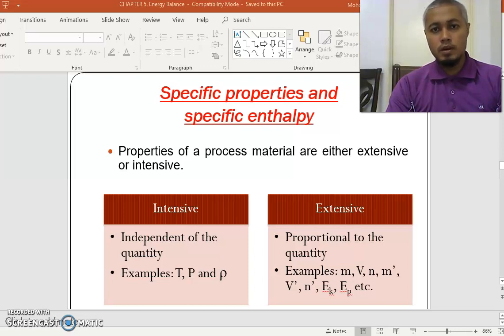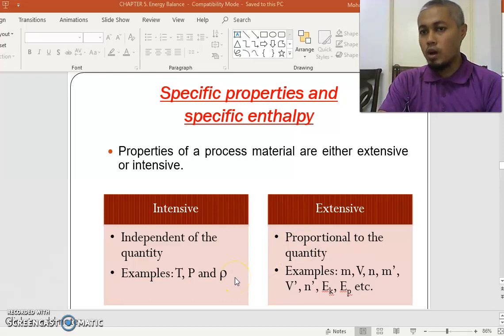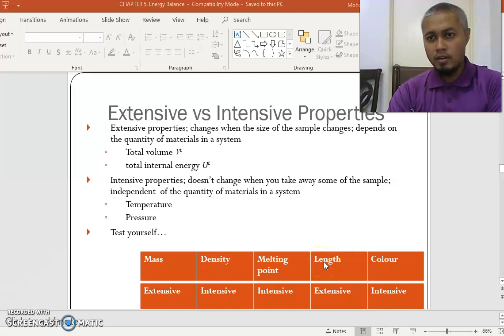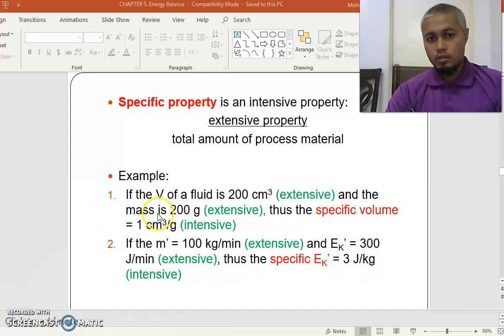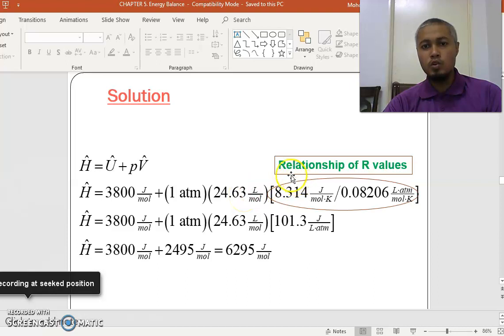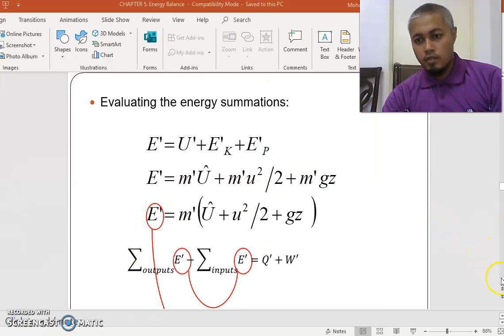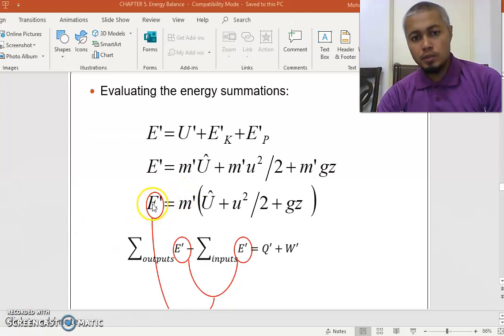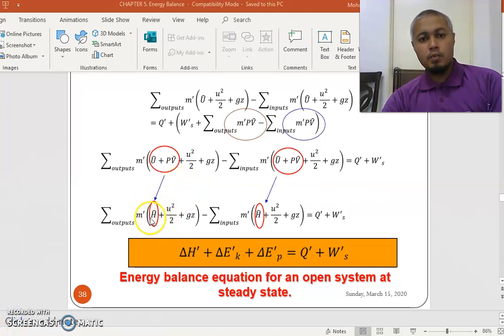Energy balance part 1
AsSalam. This is a video regarding the subtopic of energy balance which is known as specific properties and specific enthalpy (Part 1).